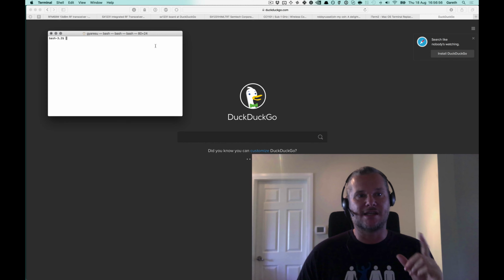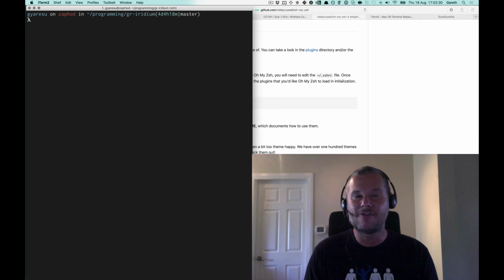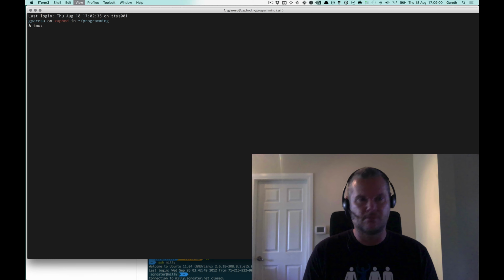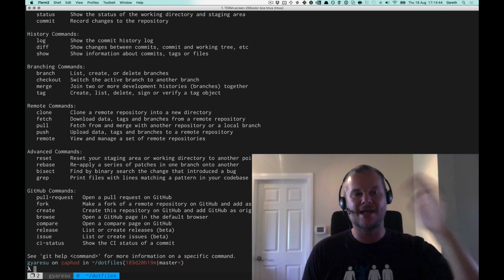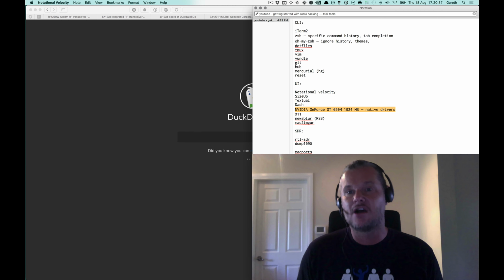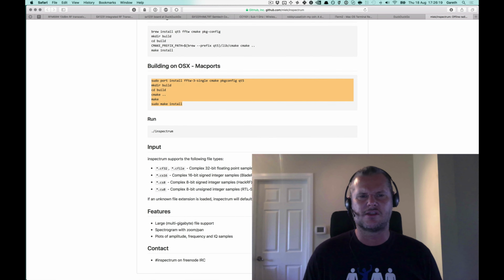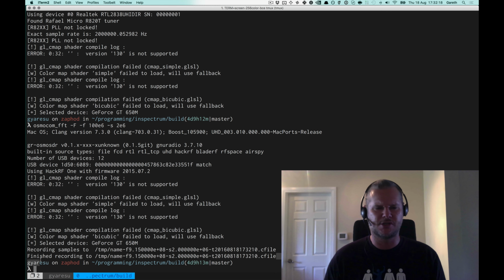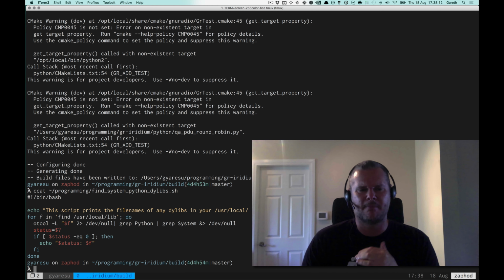Hacking with Software Defined Radio — Creating the best OSX/Linux development setup to work from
A walkthrough of the tools and environment I use to get work done in the field of Software Defined Radio and Computer Security Research.